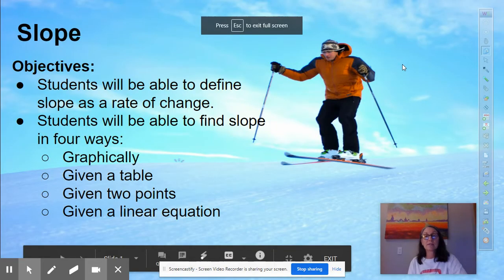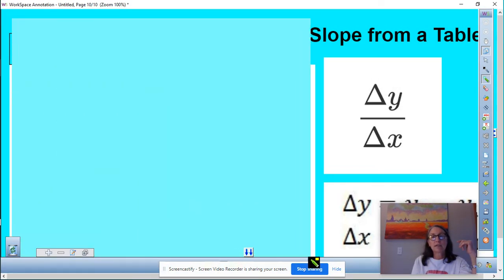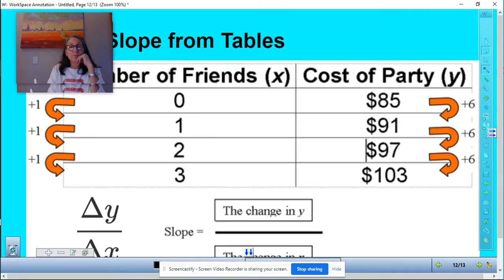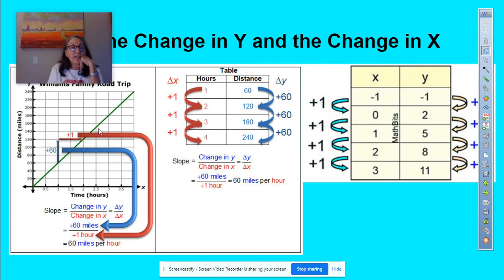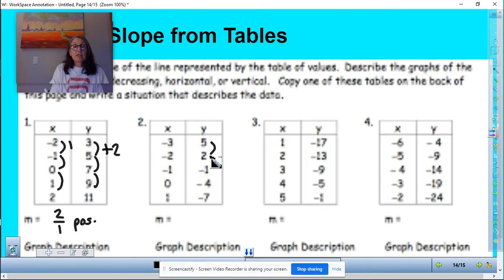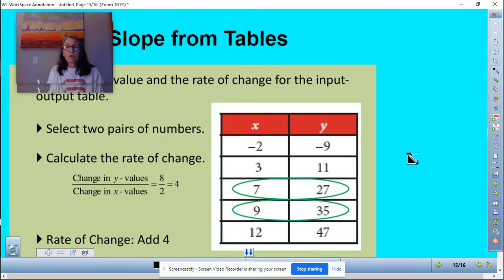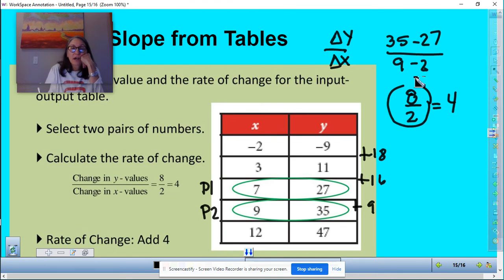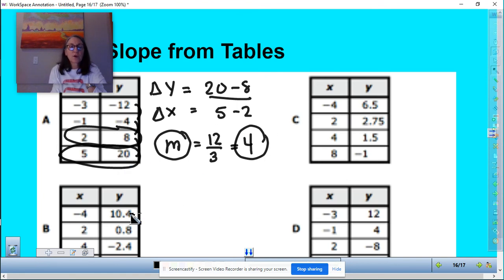Finding Slope fromTables